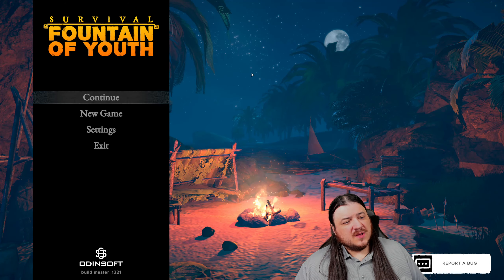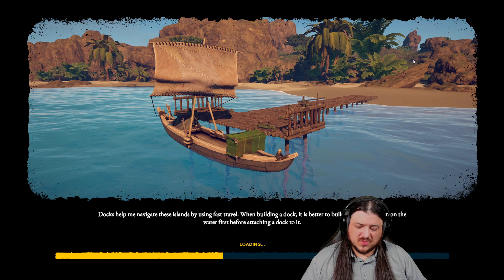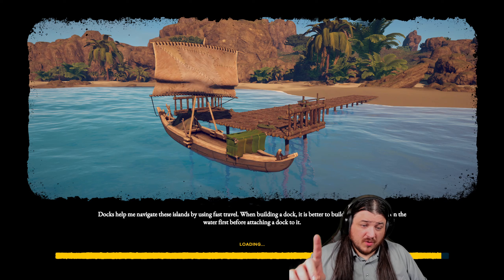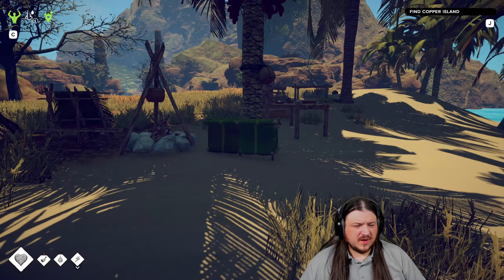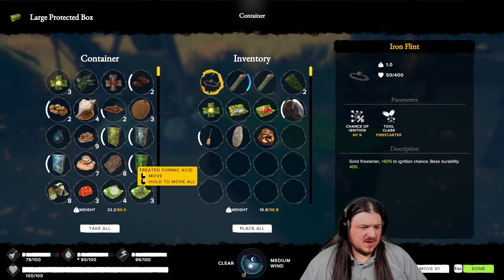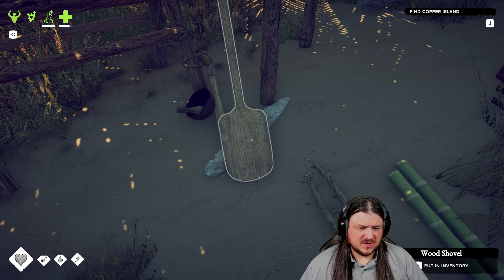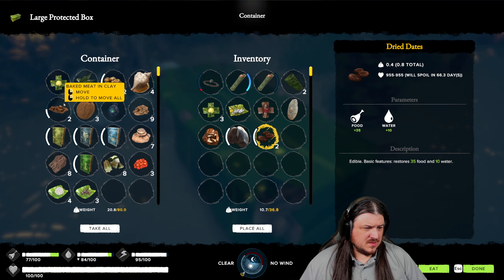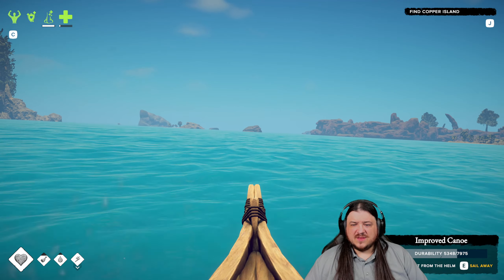Survival: Fountain of Youth - Pacifist Challenge Episode 14